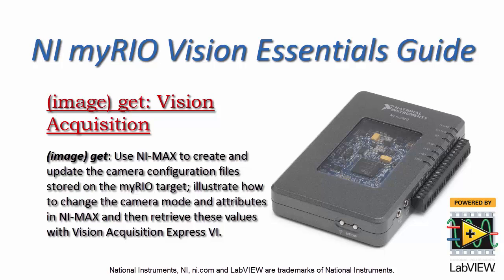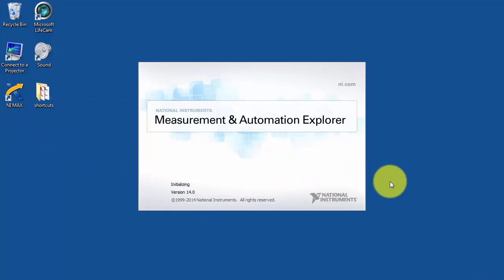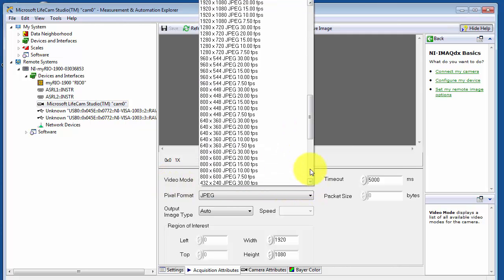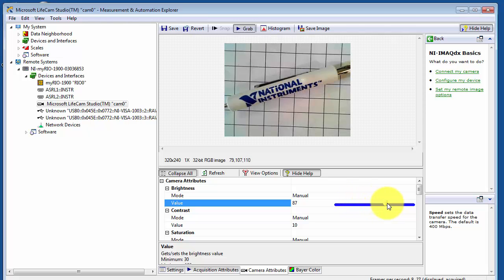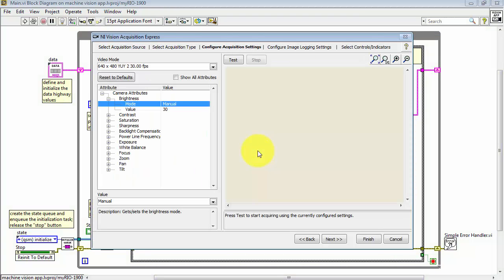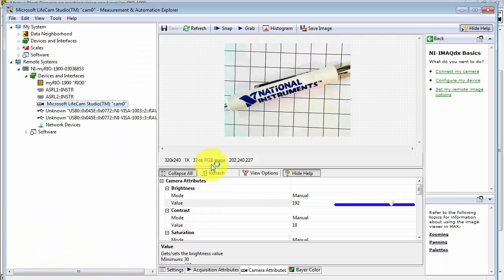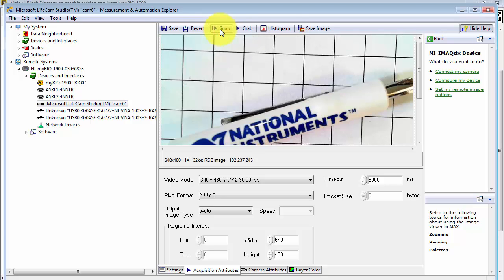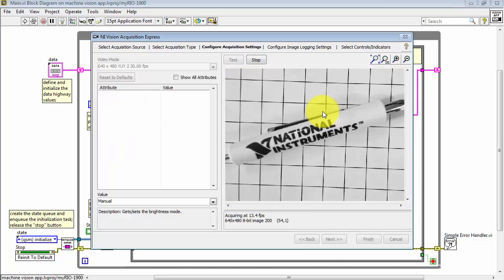NI Vision: (image) get: Vision Acquisition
(image) get: Use NI-MAX to create and update the camera configuration files stored on the myRIO target; illustrate how to change the camera mode and attributes in NI-MAX and then retrieve these values with Vision Acquisition Express VI.